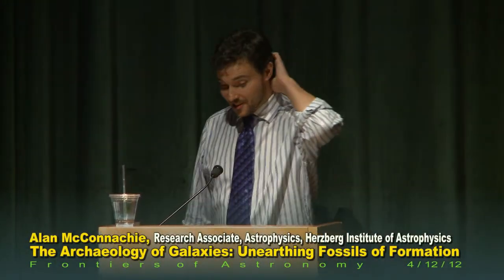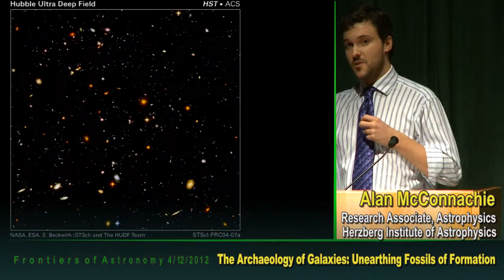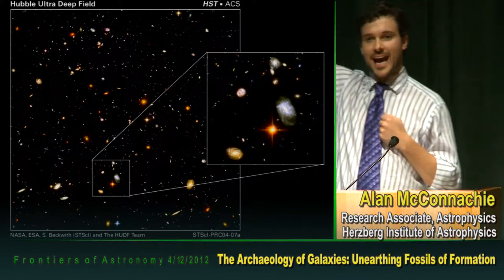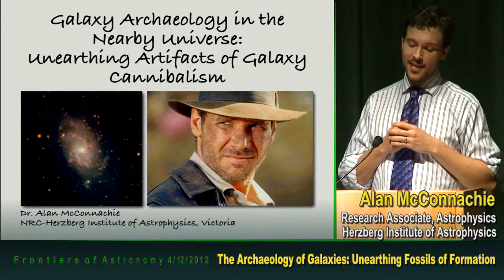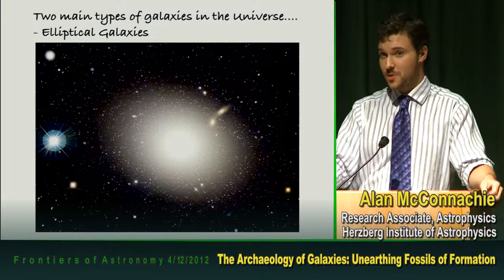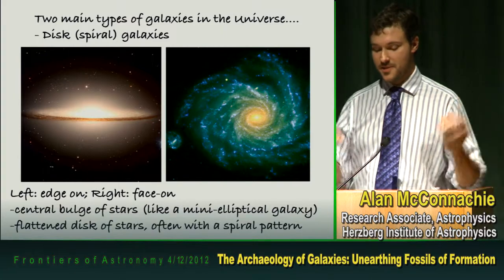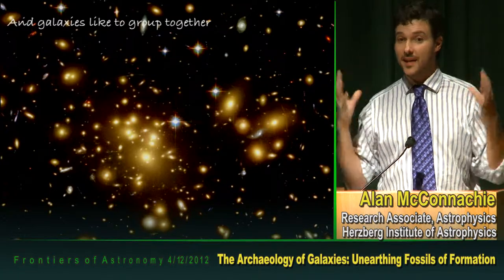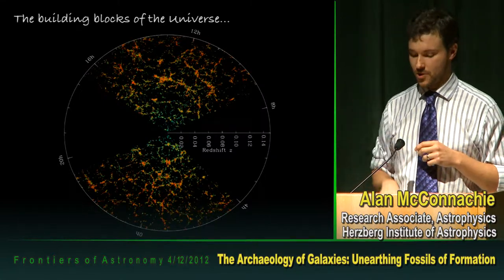The Archaeology of Galaxies Unearthing Fossils of Formation A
Archaeology and Astronomy may seem an unlikely pairing. Archaeologists search for individual artifacts of past civilizations to understand these cultures, and ultimately the evolution of human society. In the same way, so too are astronomers searching the stars to understand the structure of galaxies, and ultimately, the evolution of these vast stellar metropolises. In this talk, Alan McConnachie will tell the story of how astronomers have, by examining millions of individual stars, come to a better understanding of what constitutes a galaxy, in particular our own galactic home, the Milky Way. He will describe how our own corner of the Universe compares to all the rest, and will suggest how we go from here to develop a unified understanding of how galaxies - with all their light, beauty and complexity - were borne out of a vast and, apparently, dark Universe.